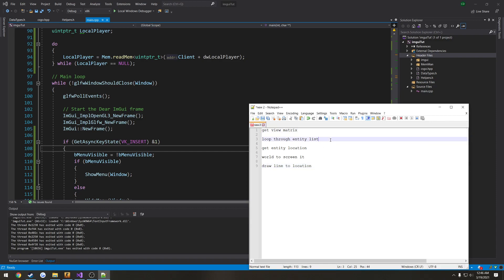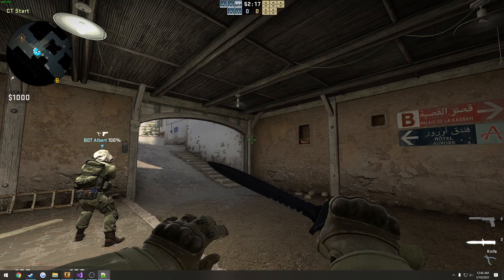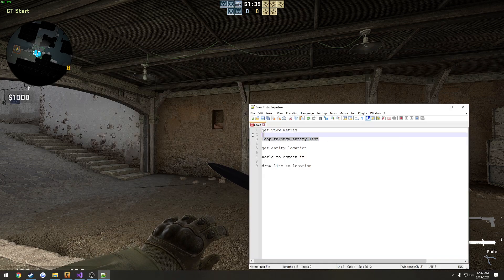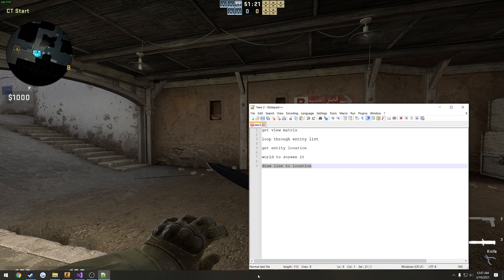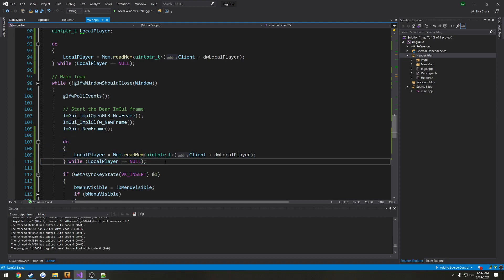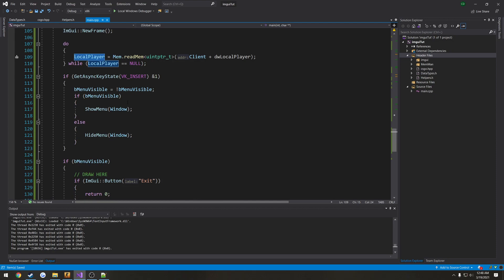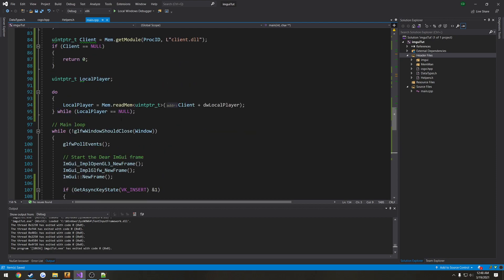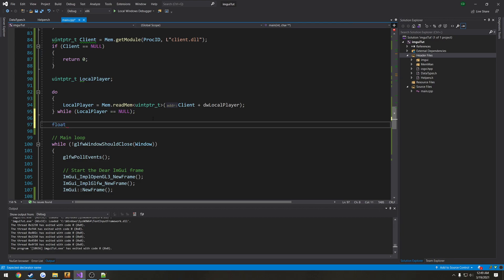CSGO opengl + imgui ESP cheat tutorial P5: Draw ESP Lines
In my opinion, the best way to secure your game is to know how to cheat it. I first learned game hacking (lightly) before I knew game development. What I learned from game hacking has made me constantly think about *is what I'm doing exploitable*. There are always things that cannot be prevented from exploitation, but they can be setup in such a way to where

A: its more difficult to make the cheat
or
B: not much of an advantage for the end user

In this video I cover the portion where we actually draw our snap lines to know where the entities are.